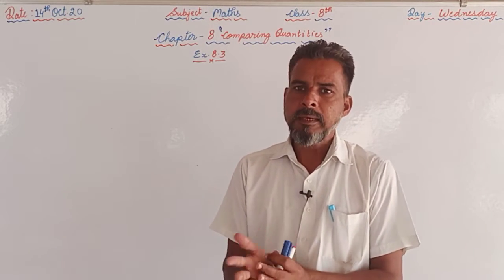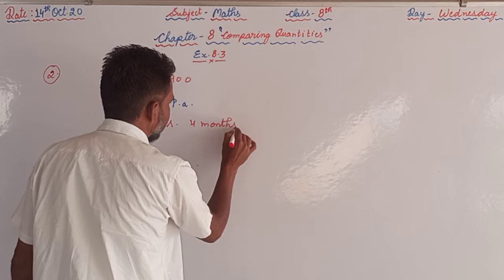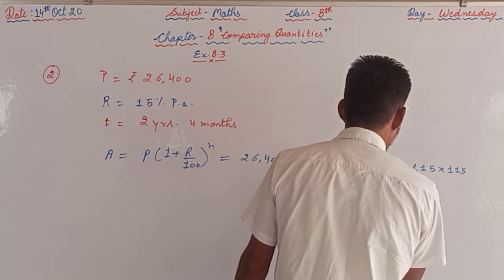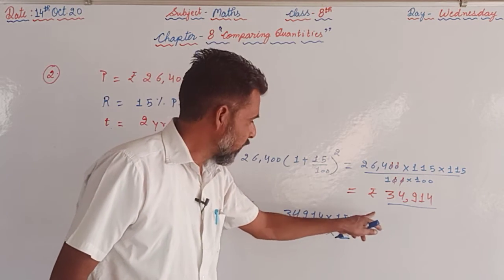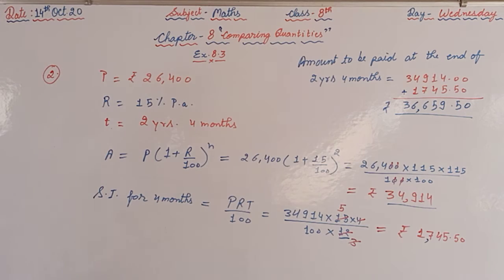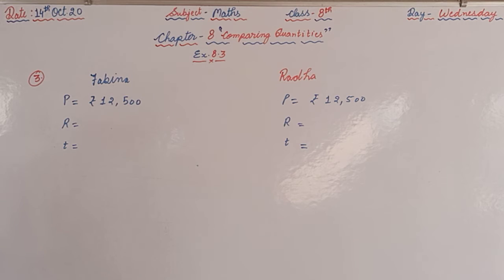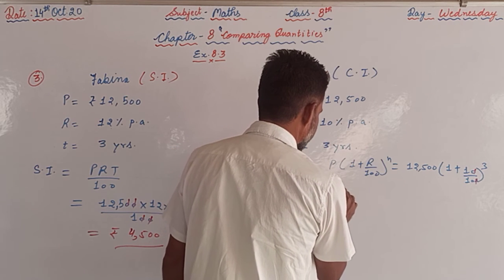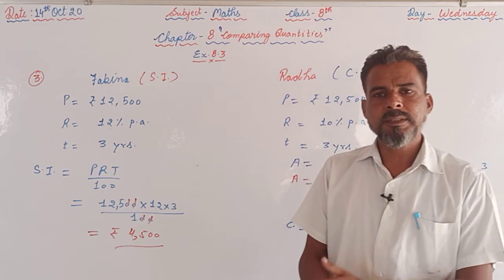Maths - Class - VIII ( Ex. 8.3 )